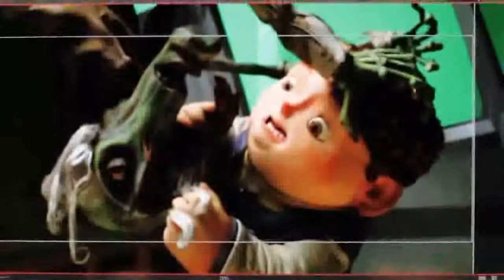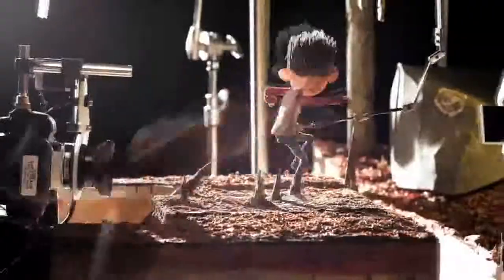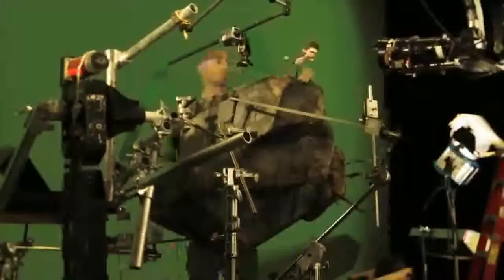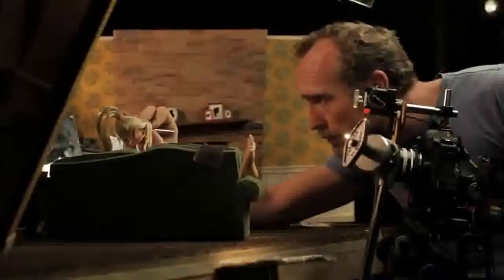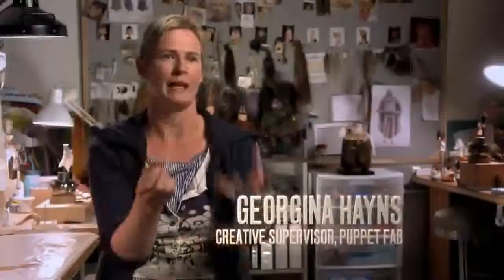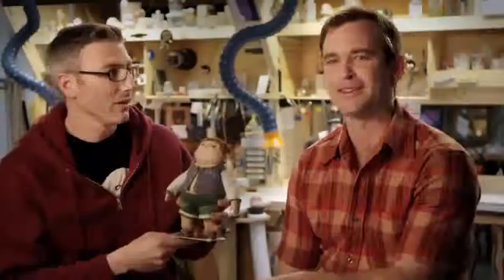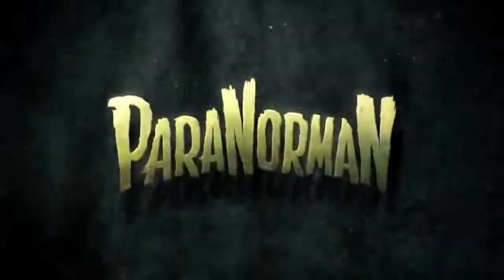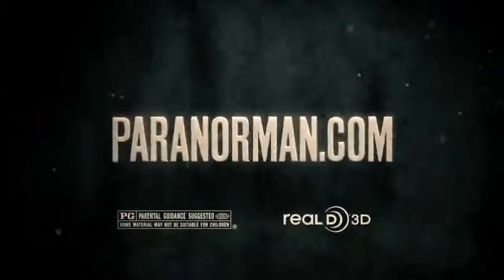ParaNorman Hand - Making the World Featurette [HD]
Release Date: 17 August 2012
Genre: Animation | Adventure | Comedy
Cast: Anna Kendrick, Leslie Mann and John Goodman
Directors: Chris Butler, Sam Fell
Writer: Chris Butler
Studio: Focus Features